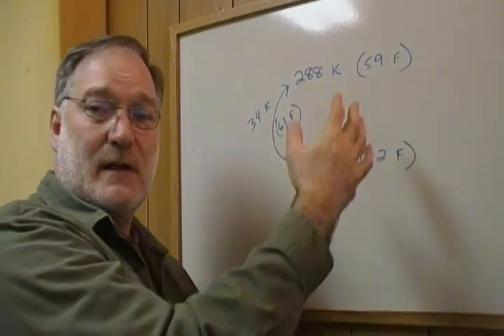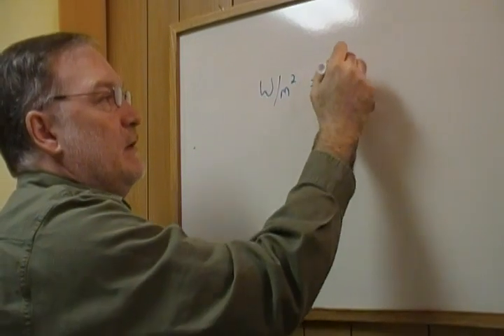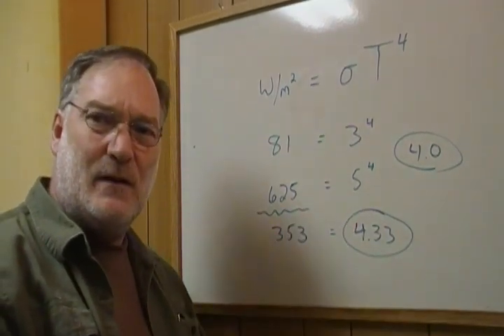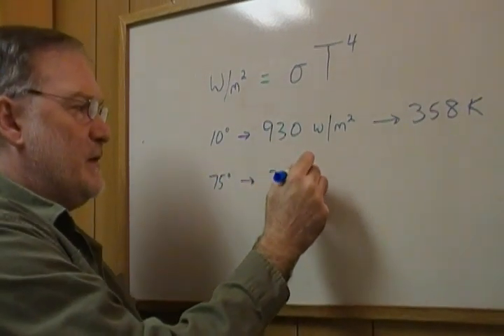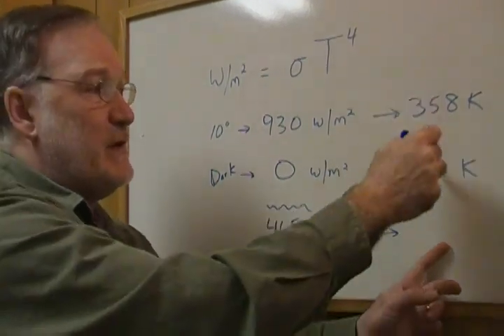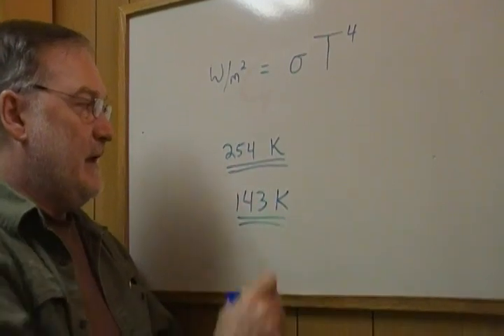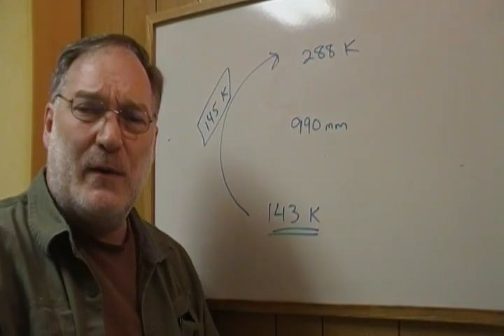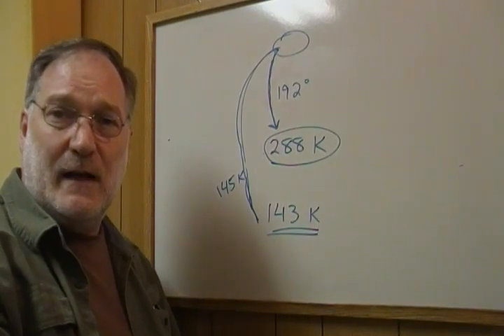The Giant Greenhouse Math Mistake climate change video 1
This video demonstrates that 34 degrees of warming by greenhouse gases is fiction based on a faulty calculation of blackbody surface temperature using average radiation. The second part shows the true heating and cooling mechanisms that determine Earth's surface temperature. The surface temperature is not influenced by greenhouse gas concentrations.